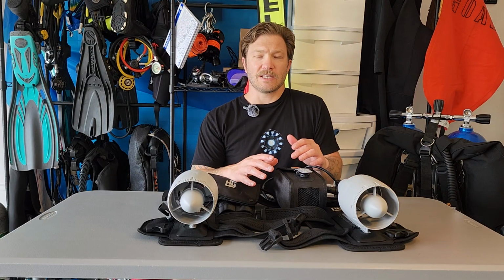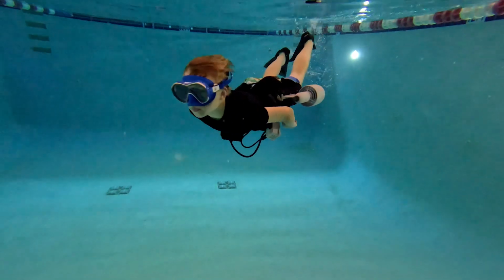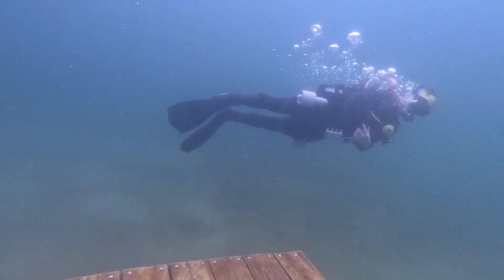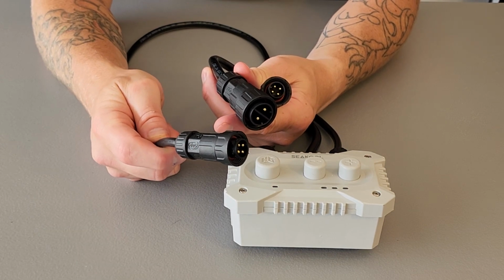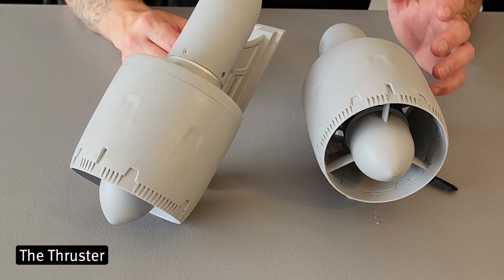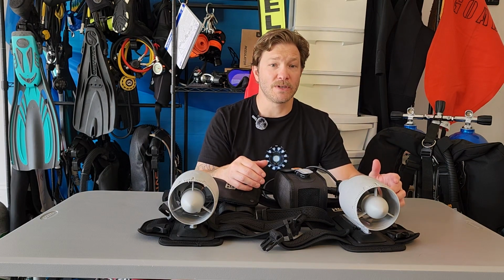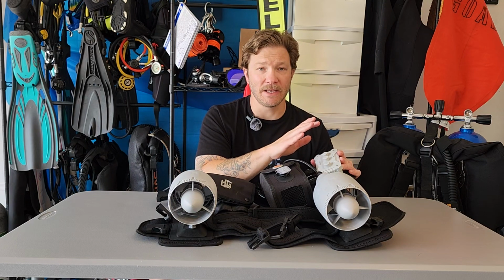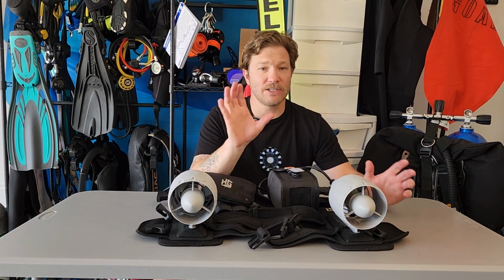Seakool Hands-Free Underwater Thruster Review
Flying with a jetpack seems fun? With the Seakool Hands-Free Underwater Thruster, you can fly underwater quickly and easily anywhere you want.
It is just as perfect for deep diving as it is to have some fun in the pool with your kids.

0:00 Intro
0:17 Specifications
0:45 Testing
1:47 Components
3:12 Things We Liked
3:50 Things We Did Not Like
5:03 Safety